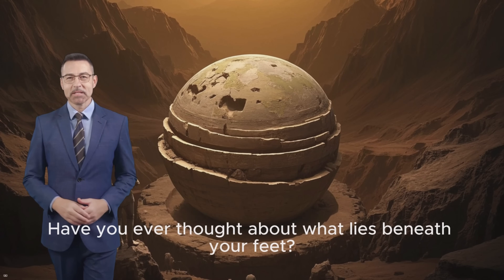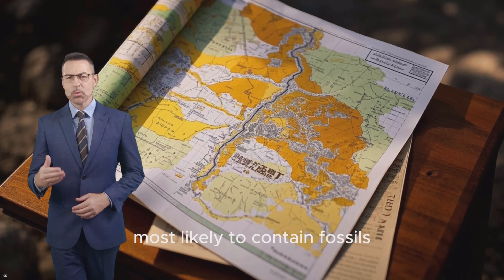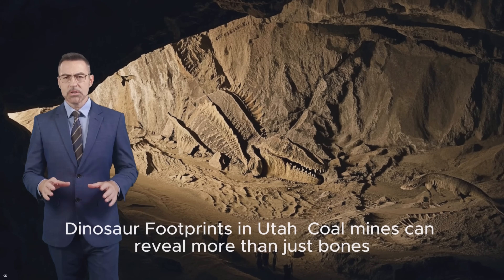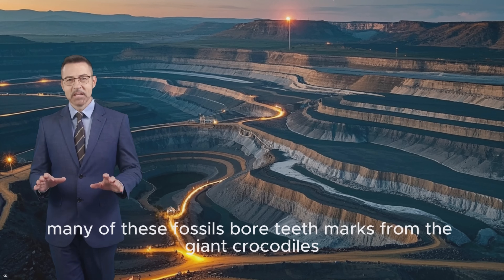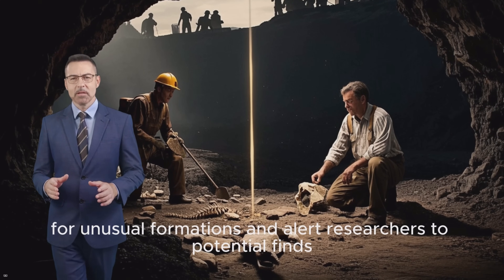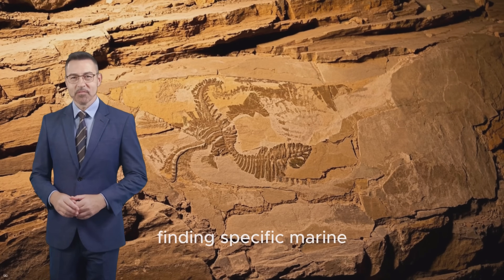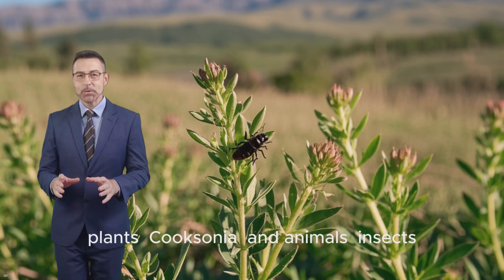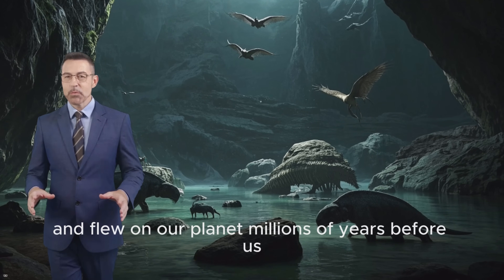Mining Unearths Ancient Life: Fossils That Rewrite Earth's History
Mining operations, often focused on extracting valuable resources from deep within the Earth, are unexpectedly becoming crucial sites for unearthing incredible evidence of ancient life. From vast oil sand pits in Alberta to deep coal mines and placer gold fields, miners are routinely encountering fossilized remnants of prehistoric creatures and lost ecosystems. Imagine a heavy-equipment operator clipping something much harder than rock at an oil sand pit, only to discover a remarkably well-preserved armored dinosaur, or finding a giant turtle fossil with a shell the size of a kitchen table in a Colombian coal mine. These are not isolated incidents; miners are bringing to light fossils ranging from giant Ice Age mammals in the Yukon to ancient plants and marine life buried deep underground for millions of years.

These discoveries are invaluable to paleontologists, revealing details about past landscapes, organisms, ecosystems, and environments – the main topics studied in Earth history. Mining activities provide access to bedrock layers that are otherwise hidden, essentially having an entire industry "digging" for prehistorians. Mining companies frequently collaborate with scientists, sometimes even employing their own paleontologists, recognizing the scientific significance of these finds and their potential to reveal secrets about our planet's deep past. By literally digging into the Earth's history, miners are playing a vital role in expanding our understanding of life that existed millions of years ago.

Valls Geoconsultant
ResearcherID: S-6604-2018